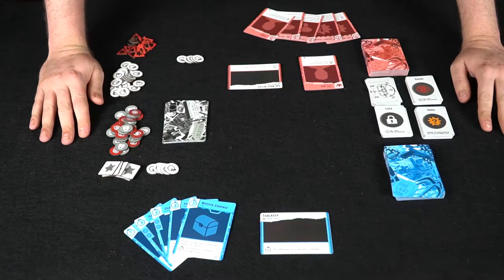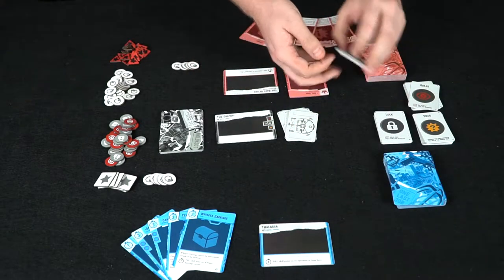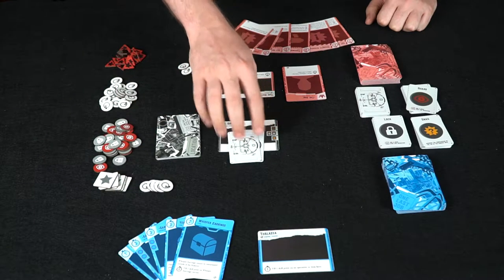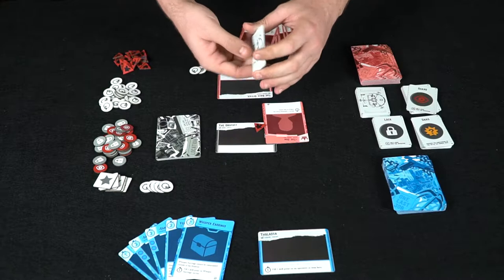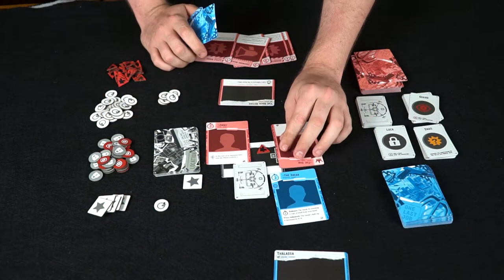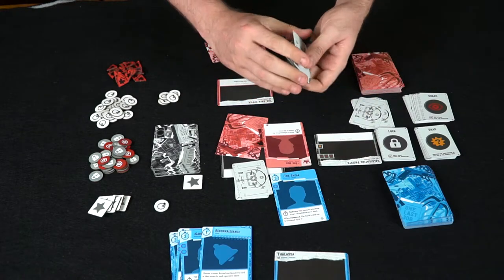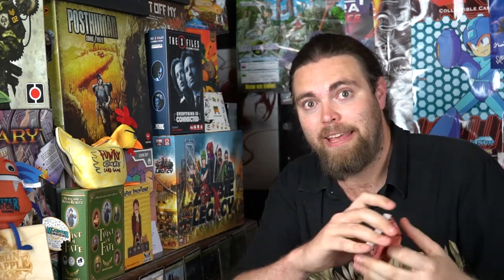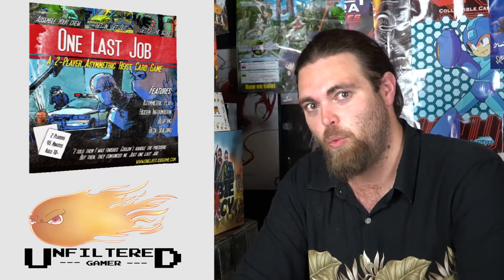One Last Job - Kickstarter Board Game Review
One Last Job - Review by Unfiltered Gamer